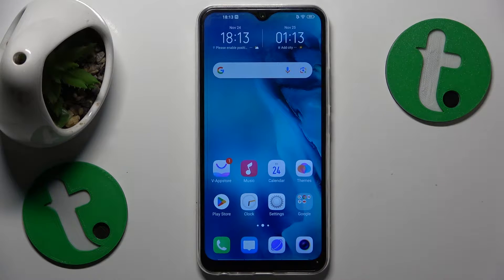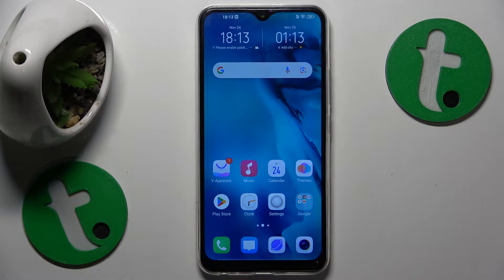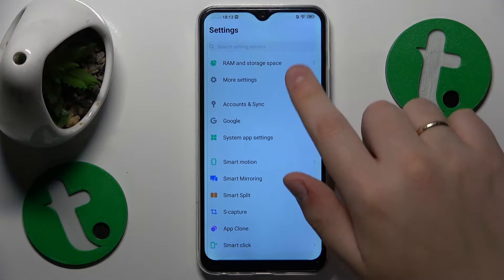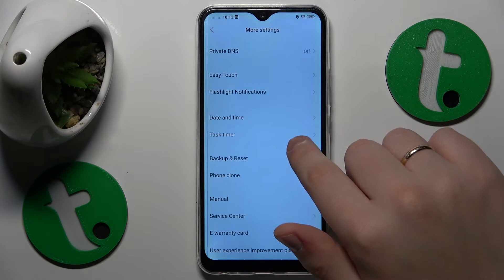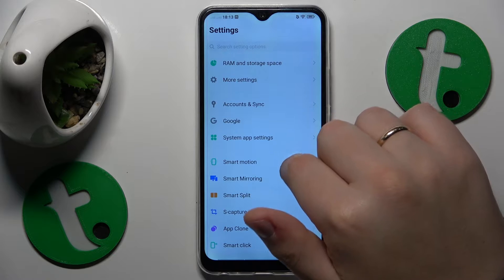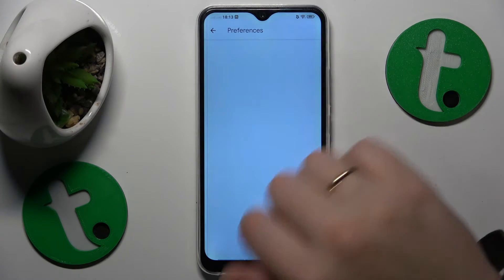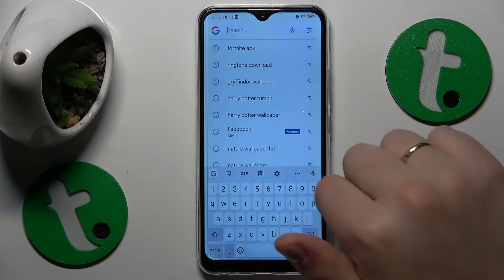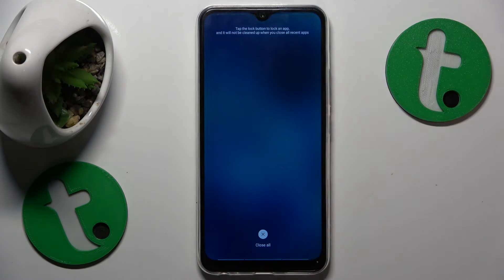How to Activate the Gboard Keyboard Number Row on VIVO Y17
Enhance your typing experience! Discover how to add a convenient number row to your keyboard on the VIVO Y17. Watch our quick tutorial and level up your texting game with ease. Say goodbye to toggling between keyboards—simplicity at your fingertips!

How to add numbers to the keyboard on VIVO Y17? How to turn on the Gboard number line on VIVO Y17? How to change the Gboard keyboard layout on VIVO Y17?